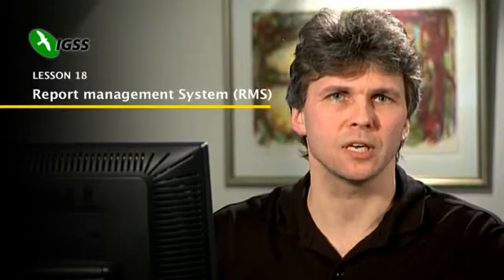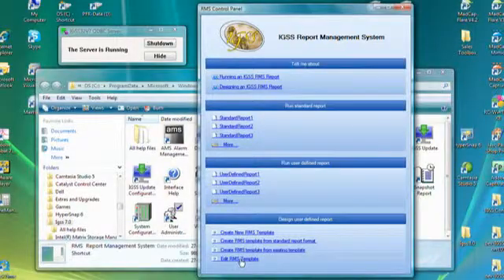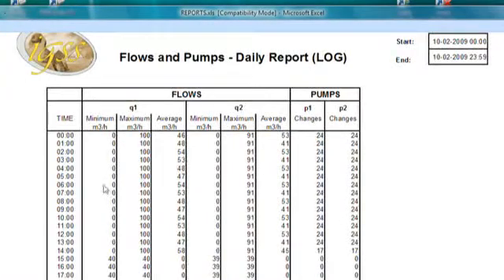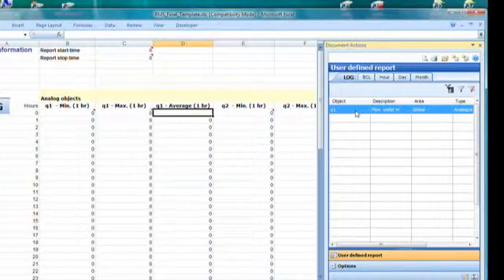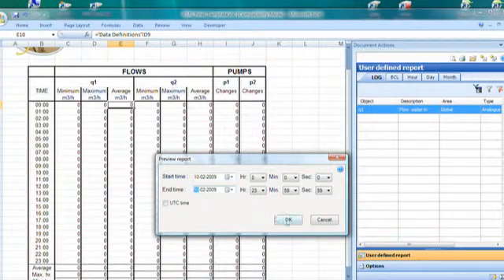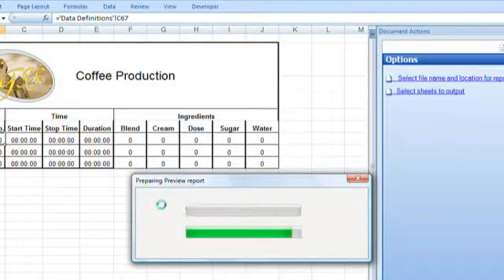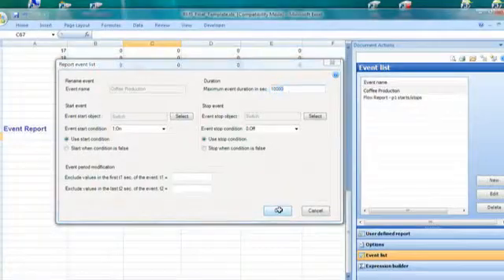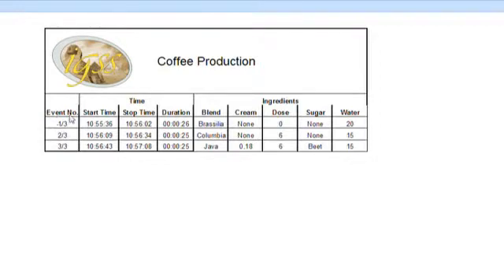18. Report Management System for IGSS SCADA System.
In this lesson we cover the following topics: Design and run customized reports, RMS fully embedded in Excel, Create user defined reports (LOG, BCL and HDM values as data source) and Create event-based reports (e.g, batch reports)